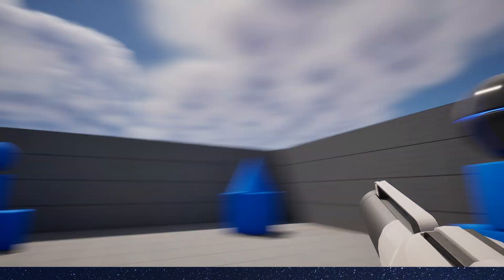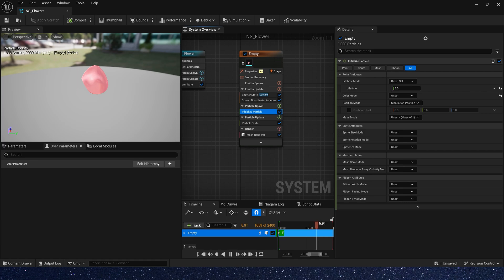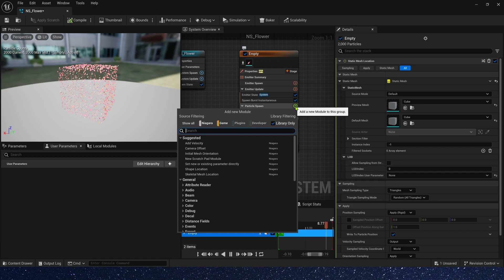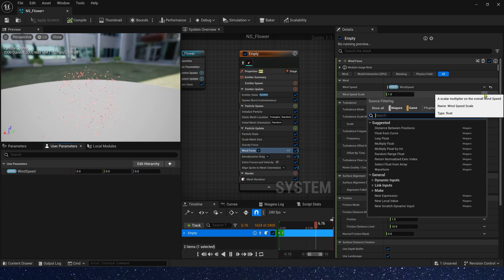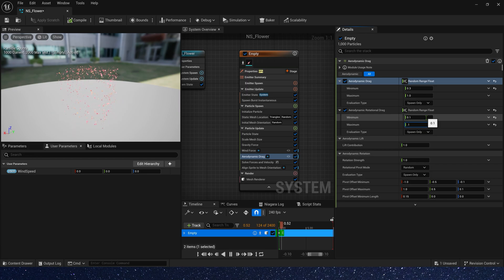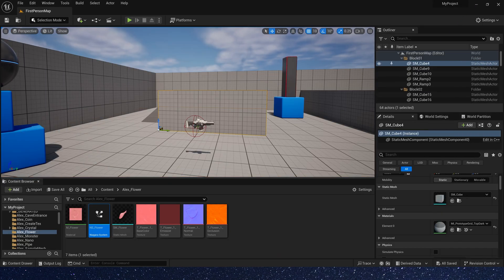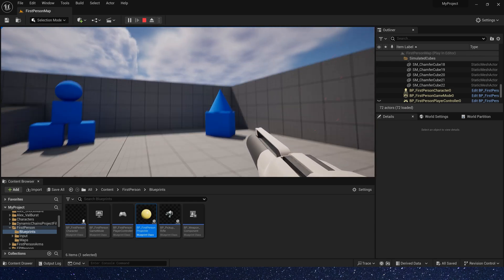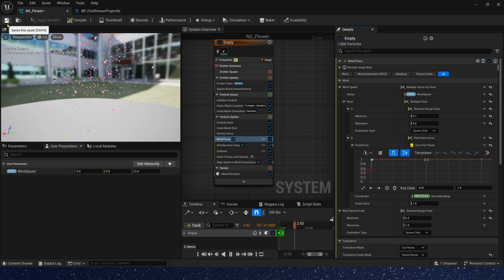UE5 Niagara Object To Flower Effect - Tutorial